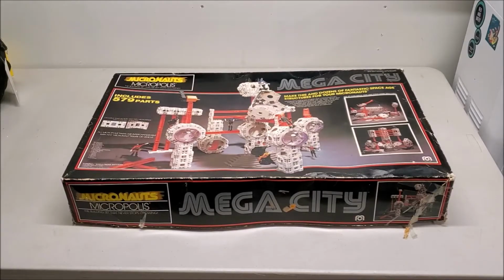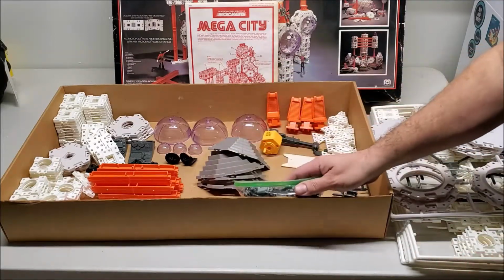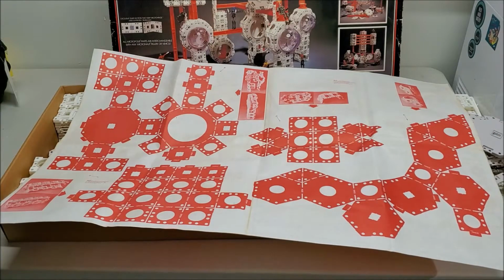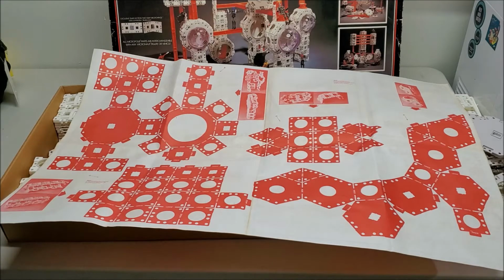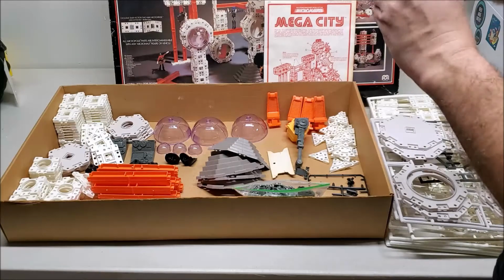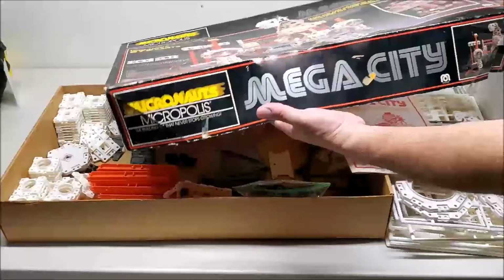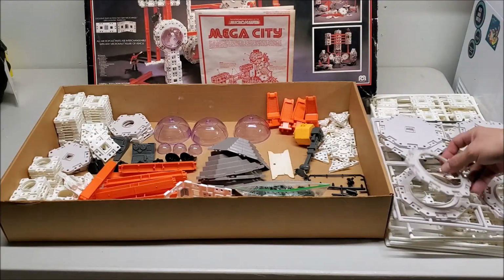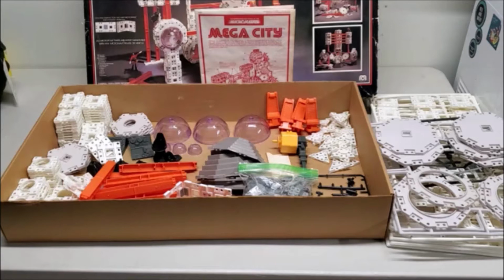MSC Vintage Toys & More: Mego Micronauts Mega City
In this video we are looking at the 579 piece Micronauts MEGA City from 1979